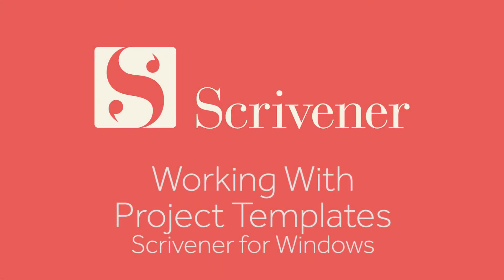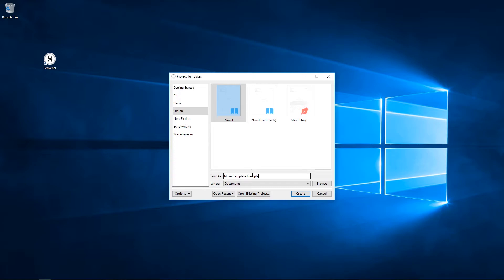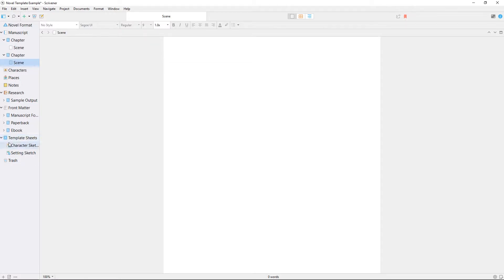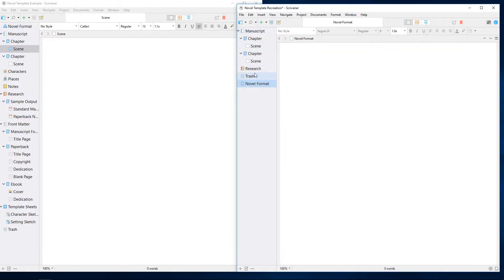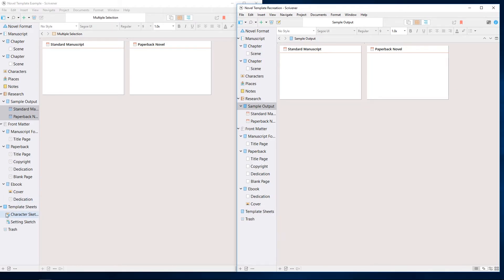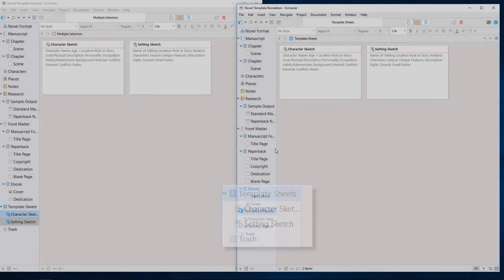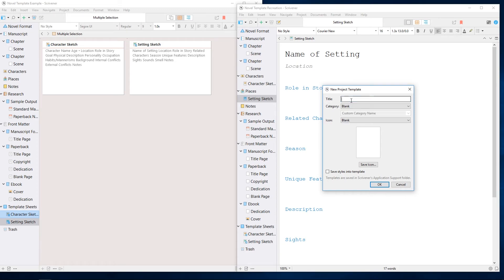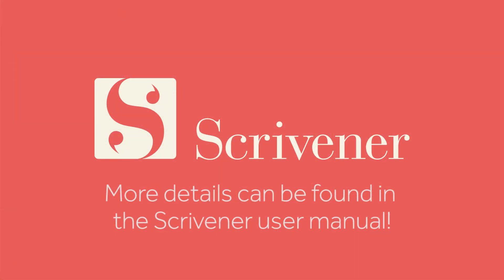Organising Your Projects - Working with Project Templates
How to create your own project templates.